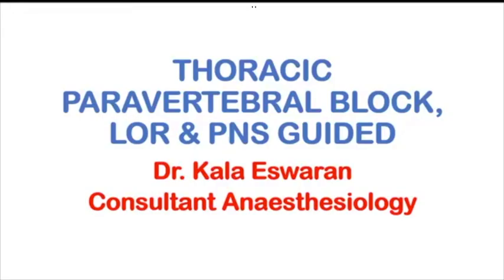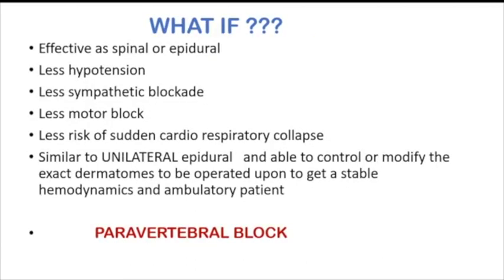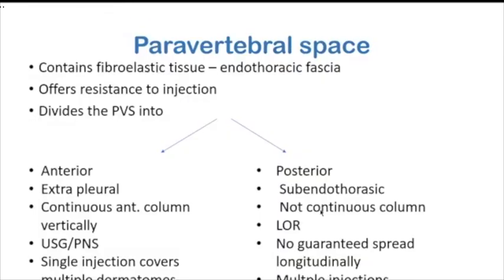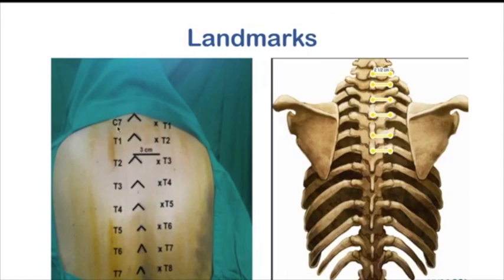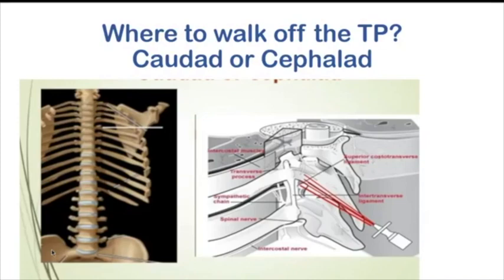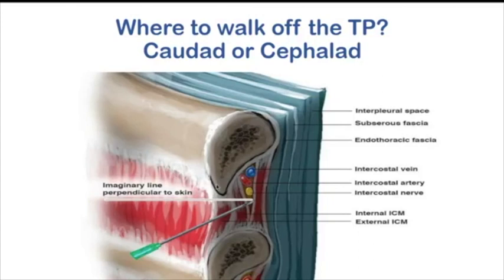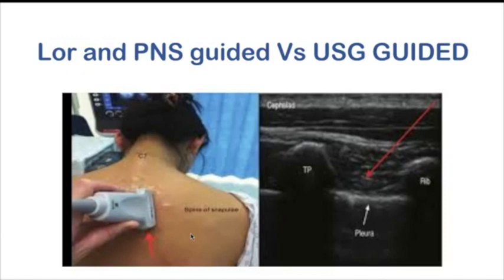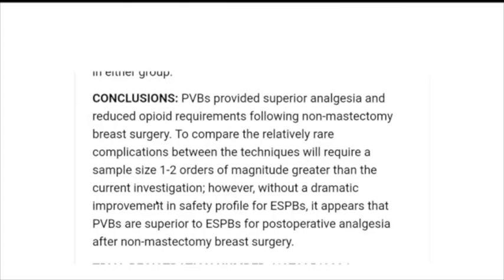LANDMARK & PNS GUIDED TPVB (Thoracic Para Vertebral Block) by Dr Kala Eswaran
It is from facebooklivechallenge on facebook group TAS. We are discussing non covid topics in covid era. Please join group for attending such webinars regularly.